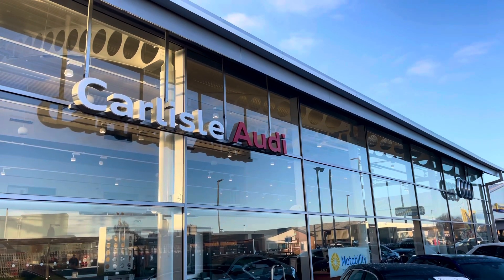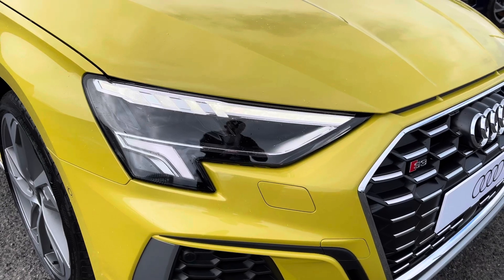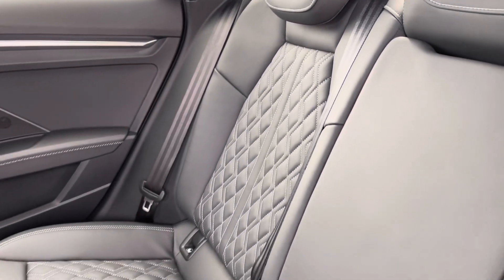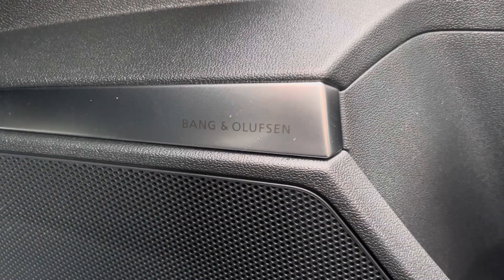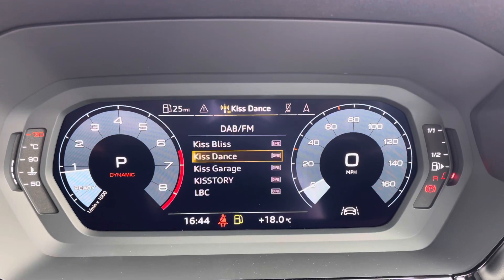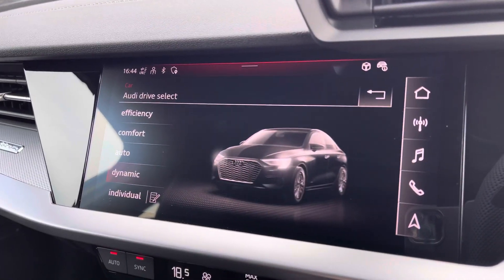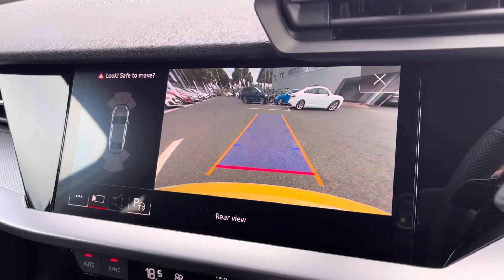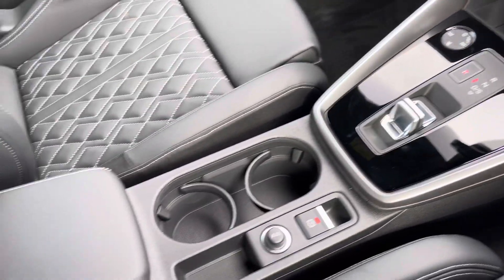Brand New Audi S3 Saloon | Carlisle Audi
Check out this Brand New Audi S3 2.0 TFSI S Tronic quattro which is for sale at Carlisle Audi.

Brand New
Python Yellow
Petrol
Automatic

Features include:

Park Assist
Rear View Camera
Navigation
Apple CarPlay
Heated Seats

Introduction: 0:00
Exterior: 0:07
Boot: 0:32
Interior: 0:38
How to get in touch: 2:14